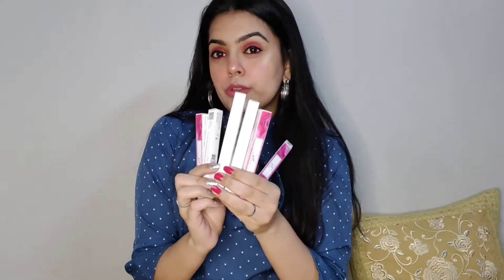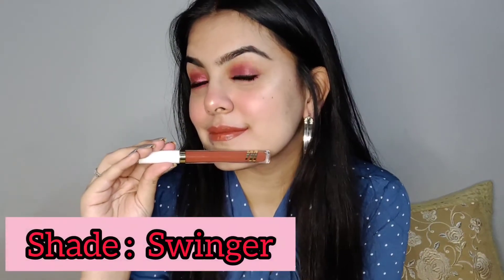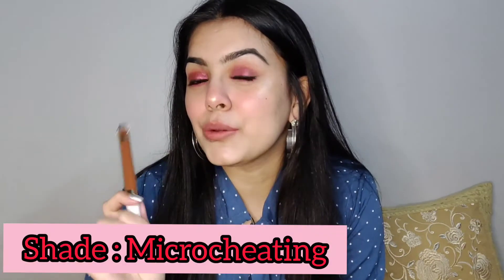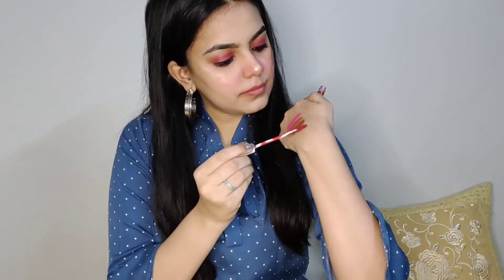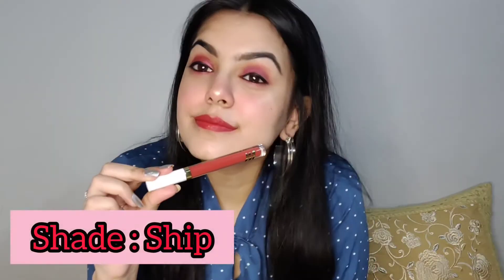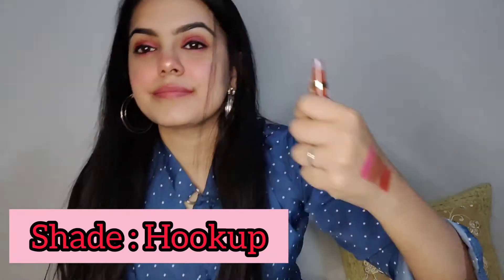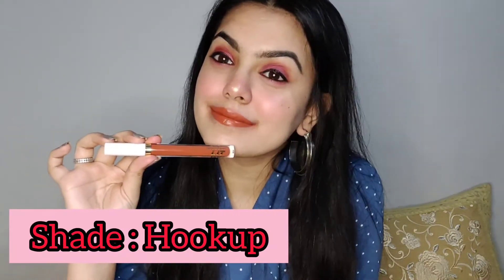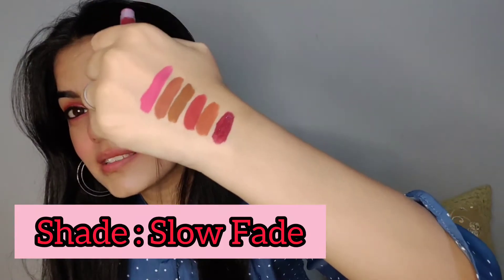MyGlamm Lit Liquid Lipstick | Review And Swatches | The FashionBliss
Hey'all! HOPE THIS VIDEO WILL BE HELPFUL FOR YOU ALL!

Shot on : One Plus 7 pro

All the contents and images belong to me and protected under the copyright. Kindly don't copy
The FashionBliss